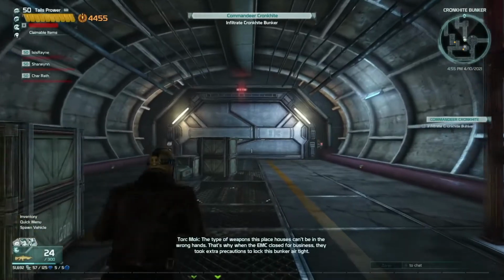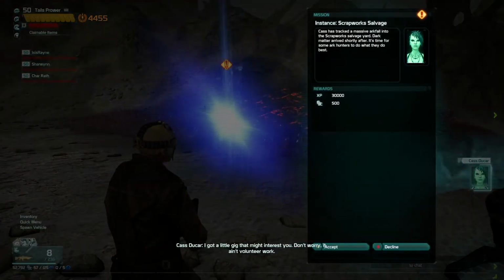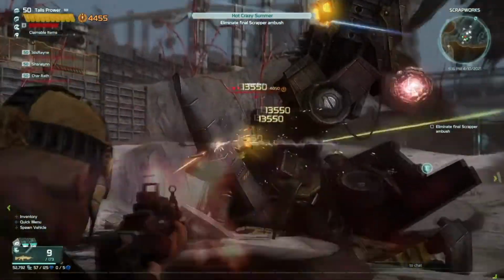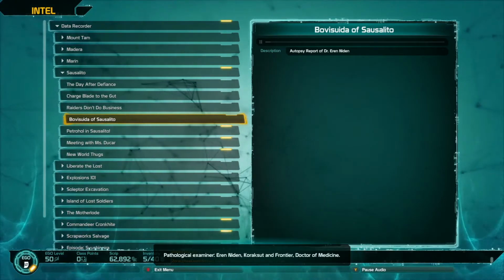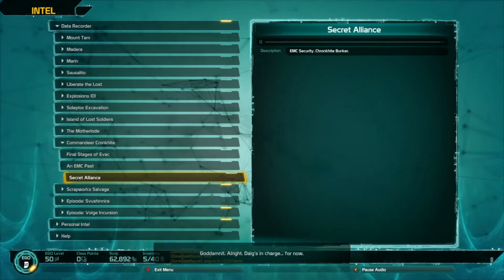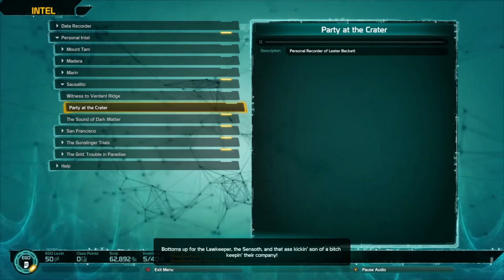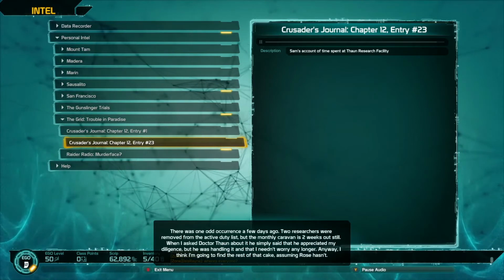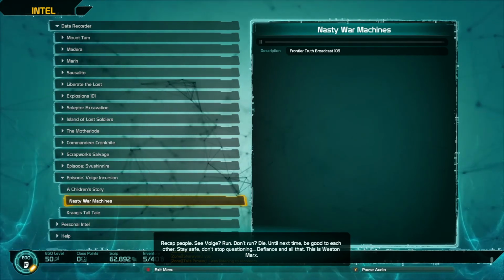Defiance 2050: Episode 32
This is a Playthrough of Defiance 2050. This was made to show the game as it was actually shutting down and the story of it. Sadly, if I knew that 2050 didn't have all the story content like the original version. I would have played that instead. But, I found out too late and am stuck with showing an incomplete story. So, hopefully people enjoy this.

Defiance and Defiance 2050 belongs to Trion Worlds.